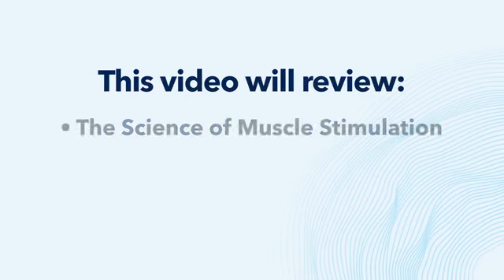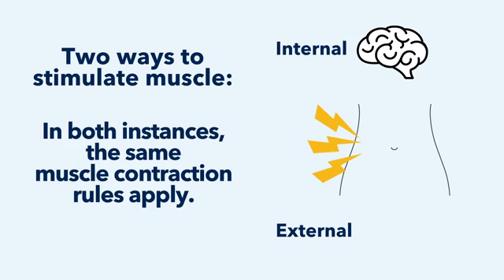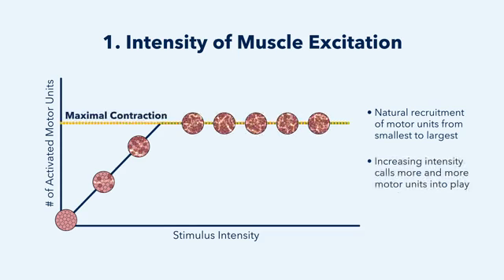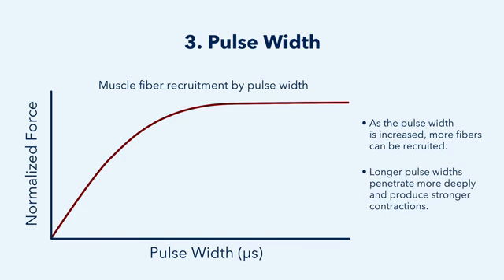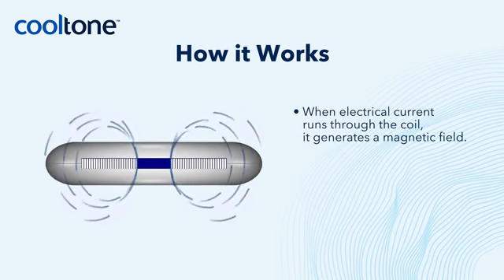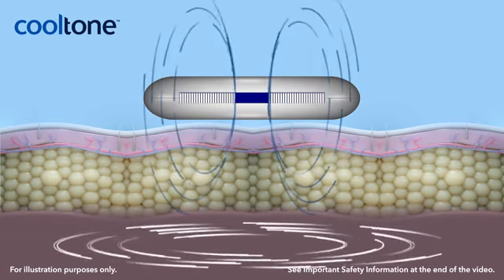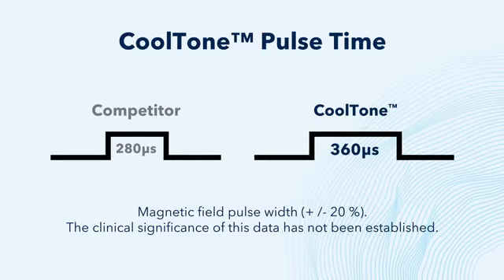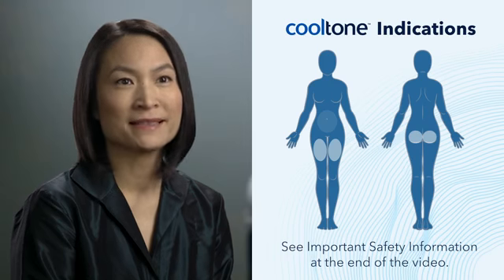CoolTone Anatomy and Science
Description of CoolTone and MMS technology.